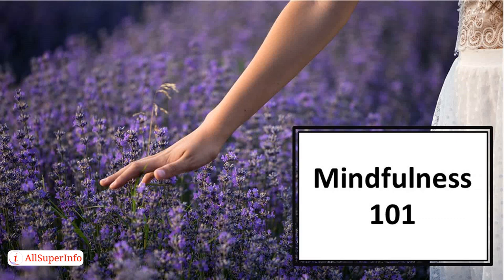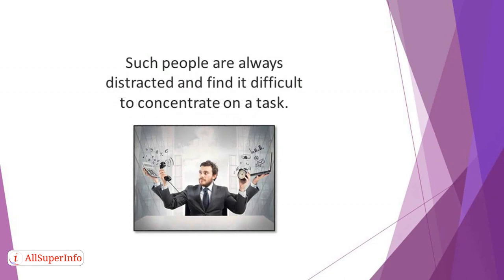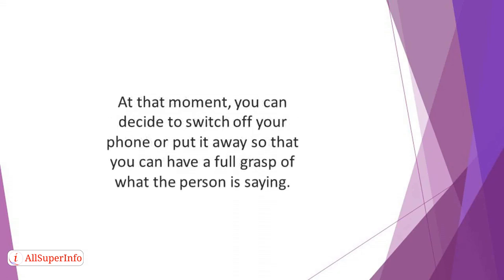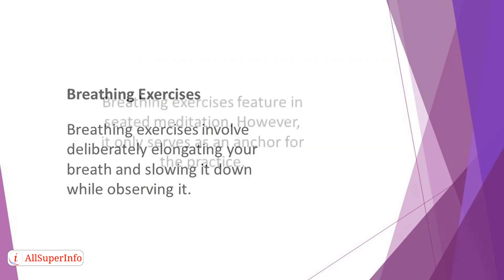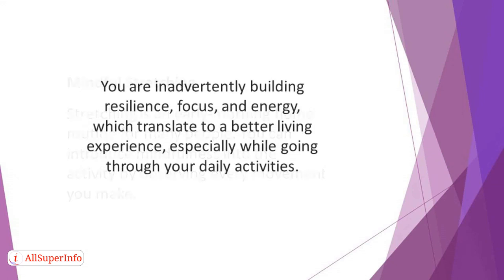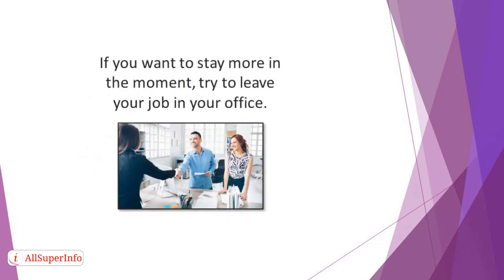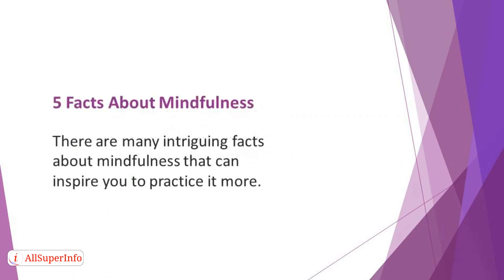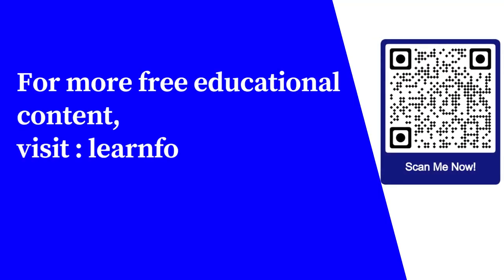02 Mindfulness 101